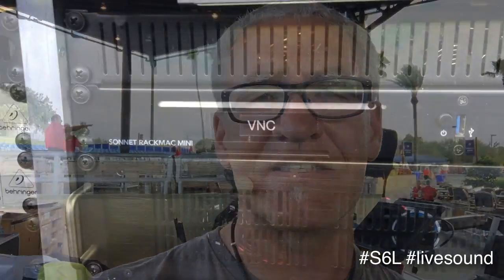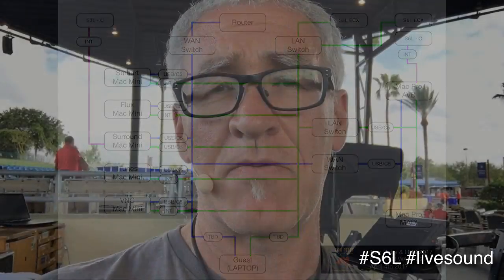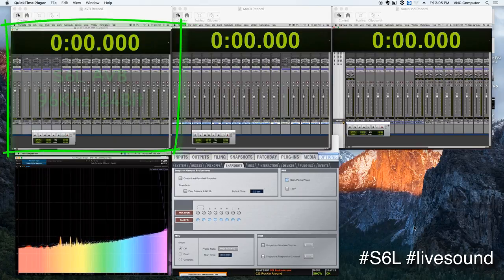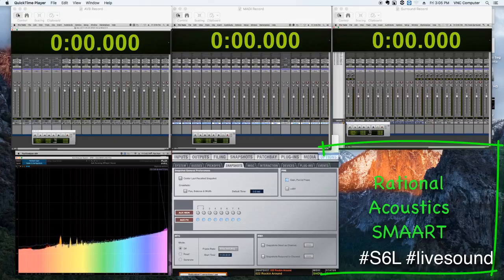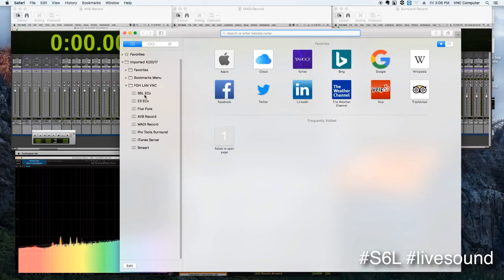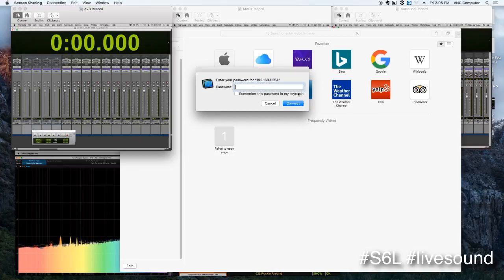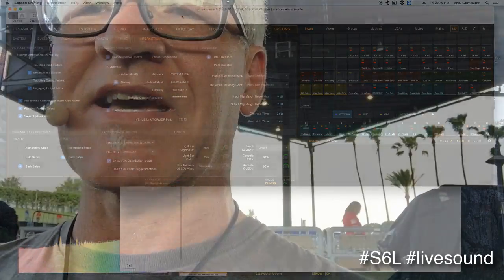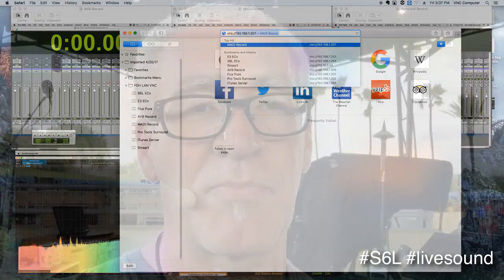Avid VENUE | S6L Real Time Workflows—Using VNC Remote Access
Join award-winning live sound veteran and Avid® senior market specialist Robert Scovill as he shares a wide range of his key Avid VENUE | S6L workflows from the Tom Petty and The Heartbreakers 40th Anniversary Tour.